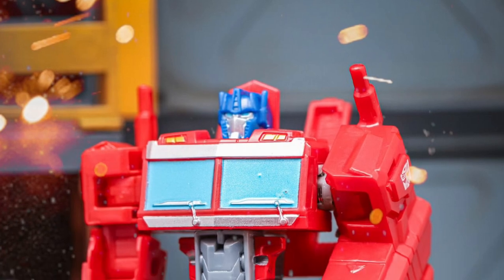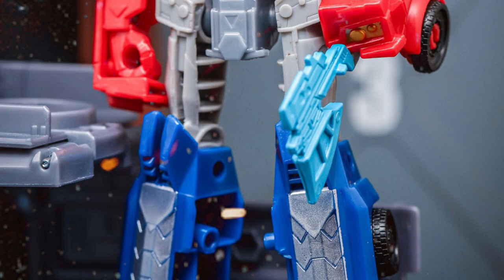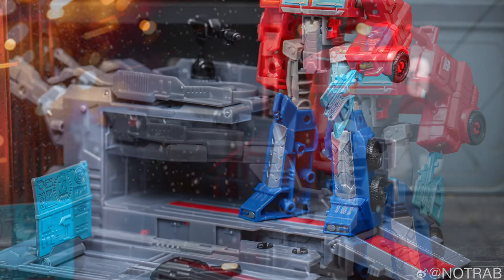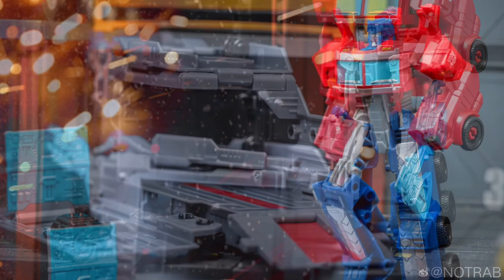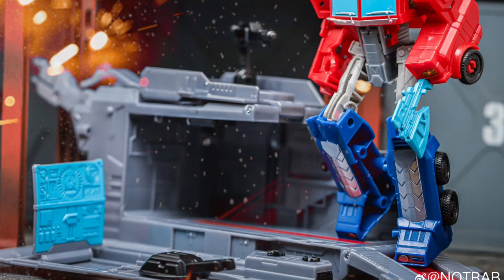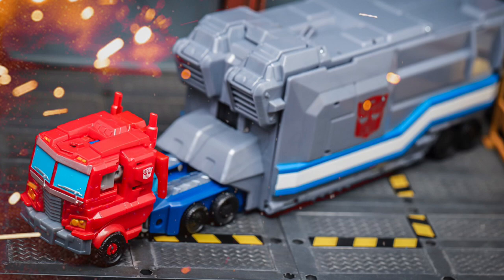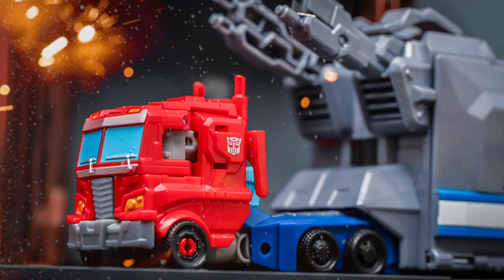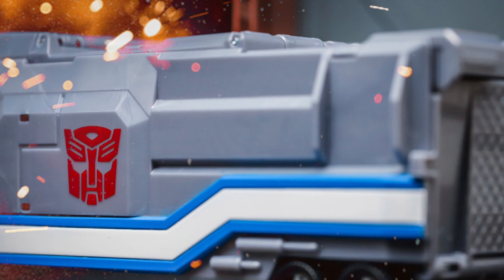New Transformers EarthSpark Optimus Prime Battle Base Trailer In-Hand Images